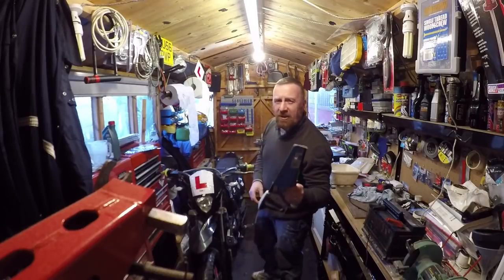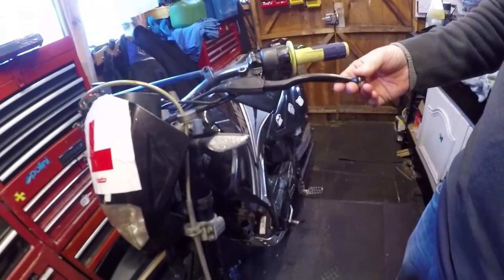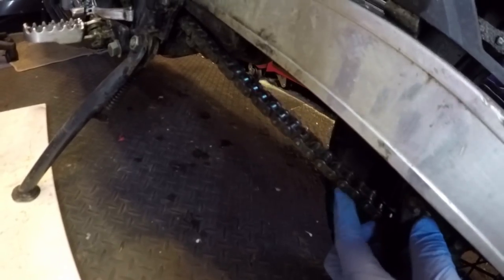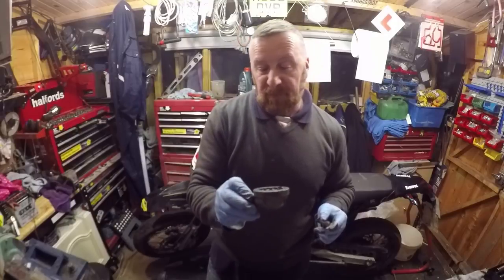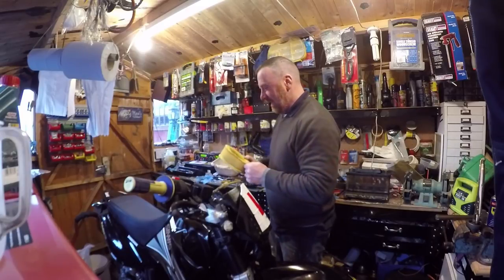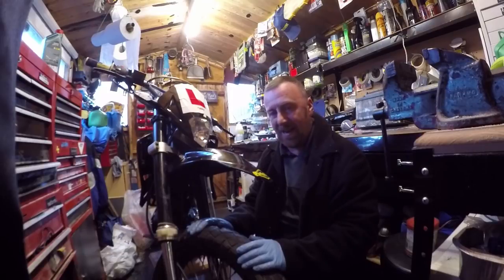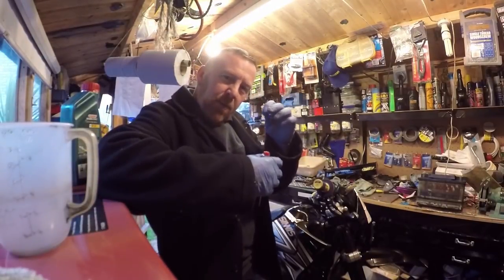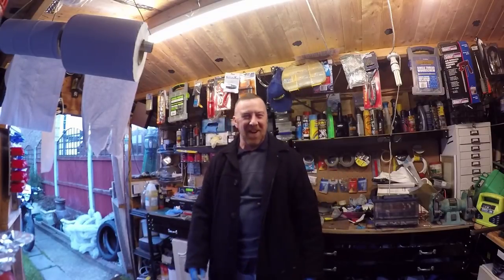SINNIS APACHE 125 REVIEW AND FIX UP MARK SAVAGE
FIXING CARB, SPEEDO DRIVE, CHAIN, SERVICE TIPS